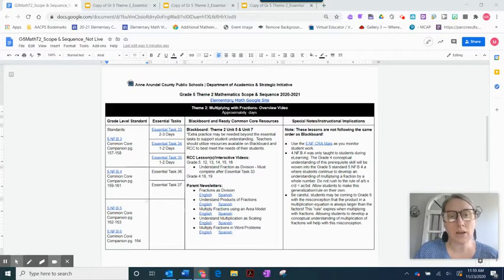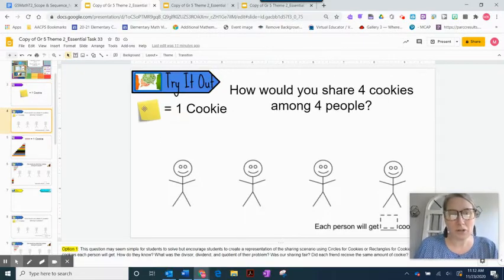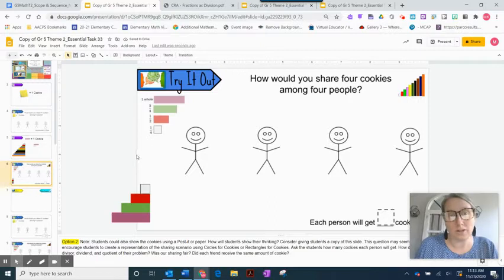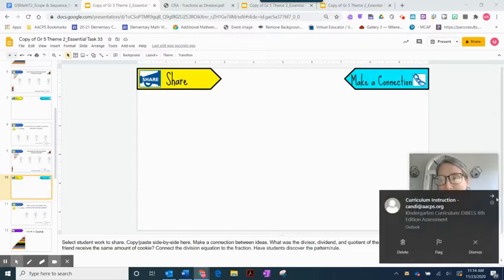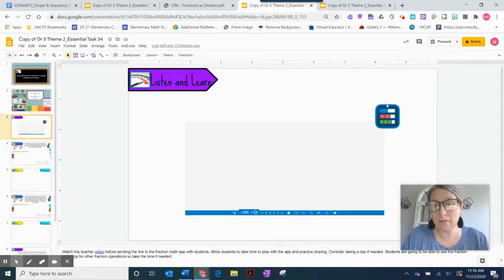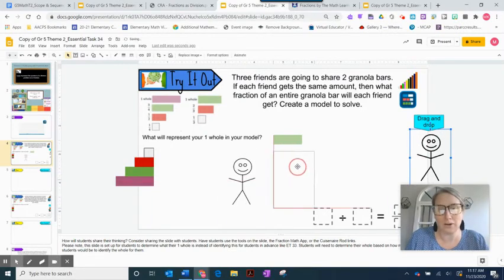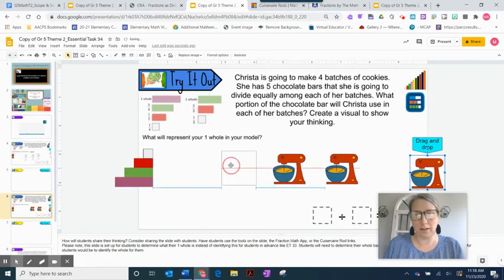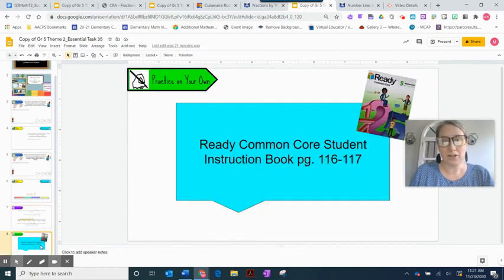Gr 5 Theme 2_Multiplying Fractions_Overview Part 1